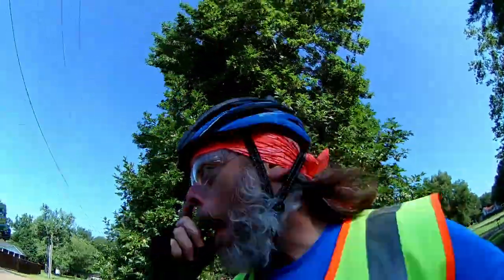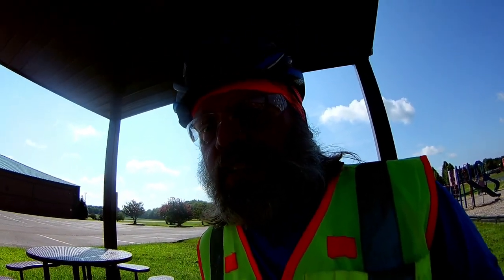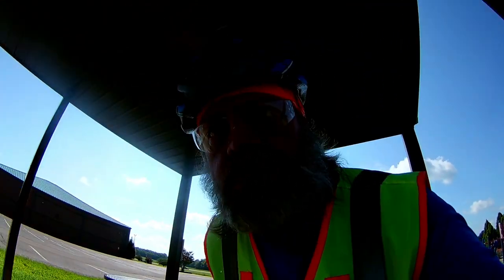Project Raleigh Redux New Chainring 7 19 19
NOT FOR KIDS!!Got my new chainring put on.Lets see how this ride goes. Hope you enjoy and GET UP,GET OUT,GET RAD and DO IT TO IT!!!